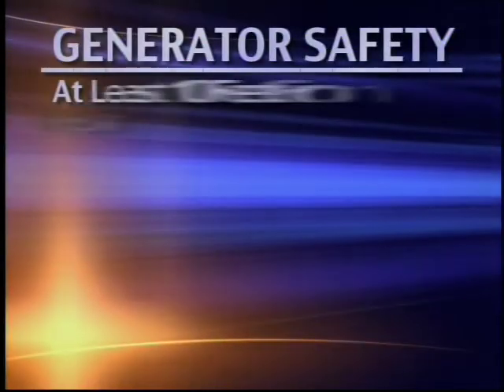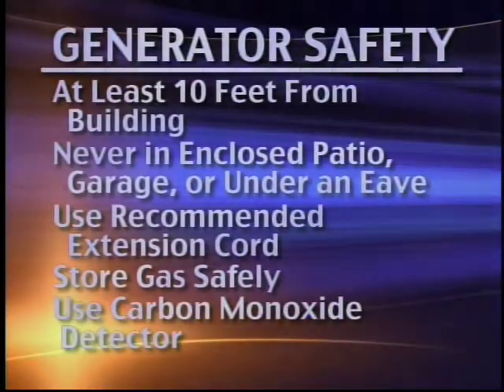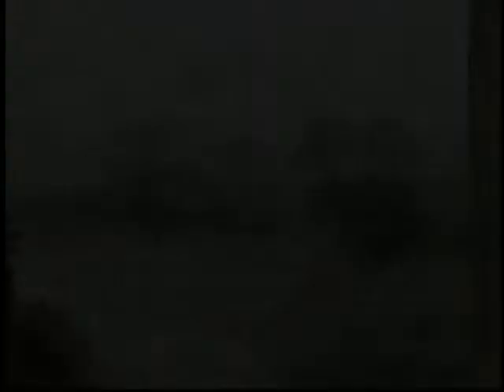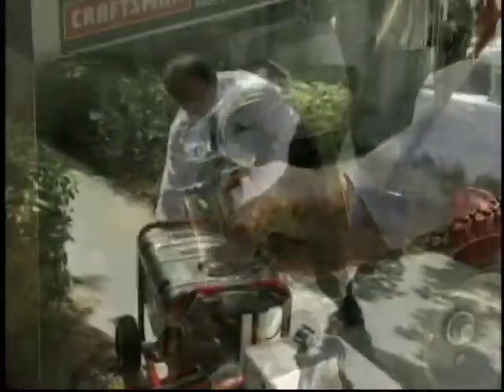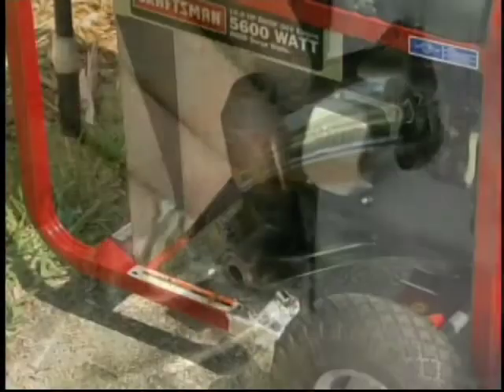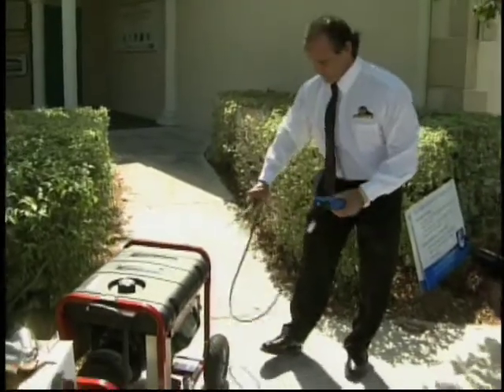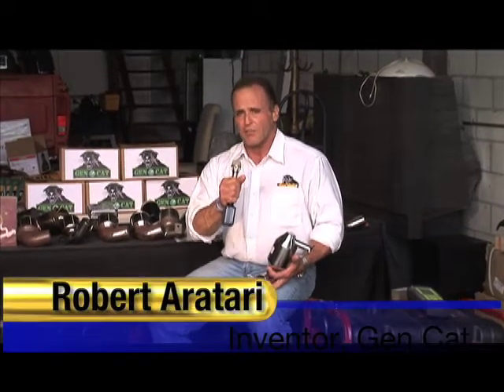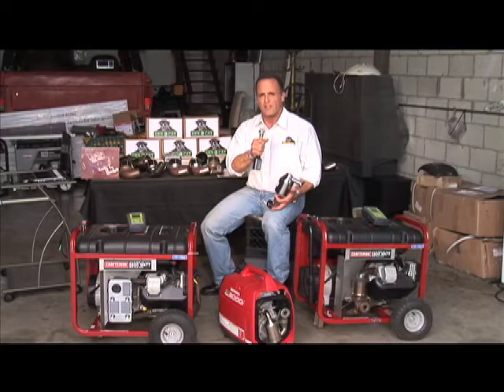The Worlds First Green Catalytic Converter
Channel 4 News Special Report, The Worlds First Green Catalytic Converter For Portable Gasoline Powered Engines "EnviroGenCat" ENERGY AND EMISSION SOLUTIONS